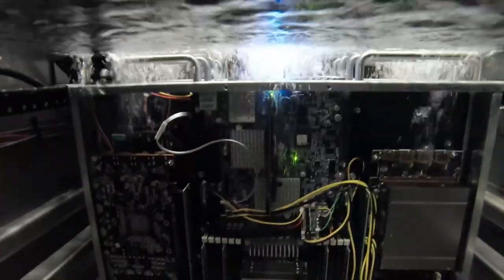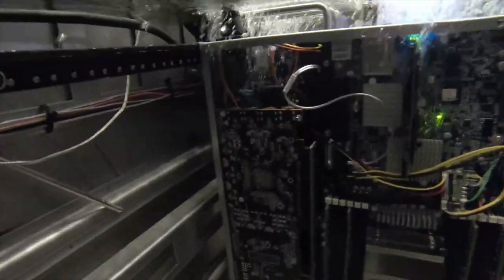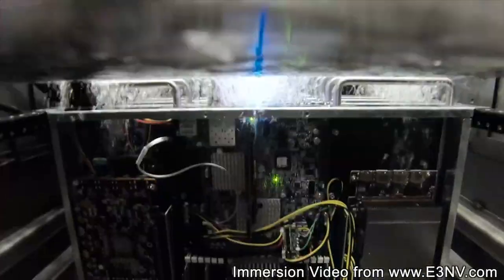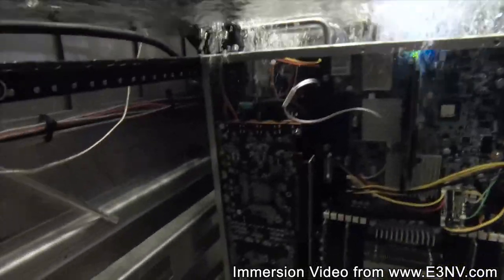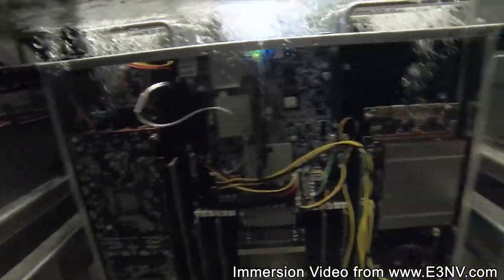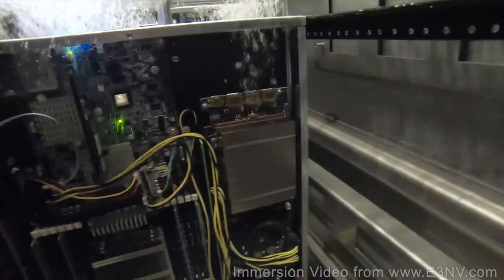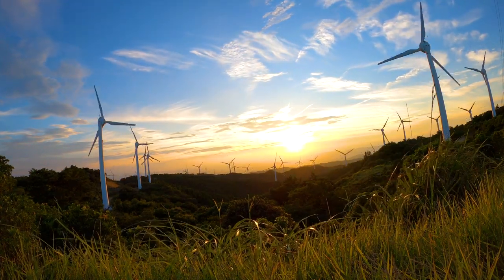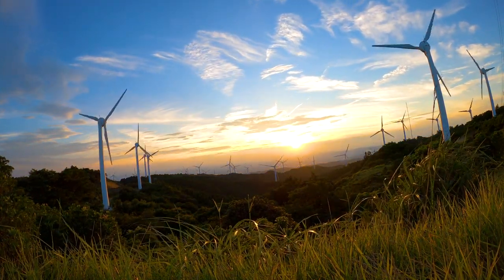Come to my SxSW Talk on March 14, 2024 and Learn why you should take your server for a swim!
While it might look odd, immersing servers in a non-conductive liquid is a dramatically more efficient heat transfer than traditional computer room air conditioning. Globally, data centers use over 200 terawatt-hours of electricity annually, 40 percent of which is used for cooling. A switch to immersion cooling could save 70 terawatt-hours of electric usage globally. It also makes it much easier to time-shift demand by cooling excess fluid during peak renewable generation times, using that extra cold fluid during night/low-renewable generation.